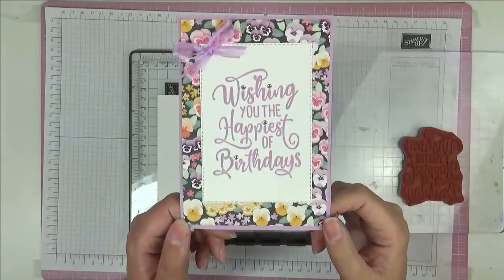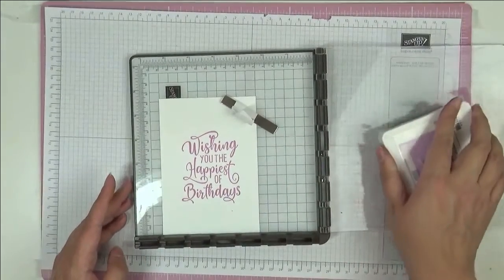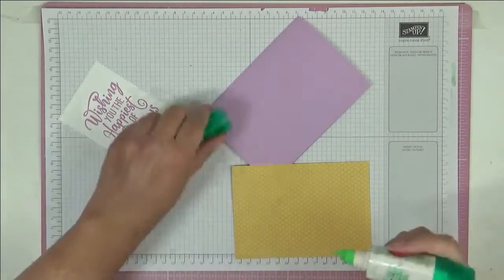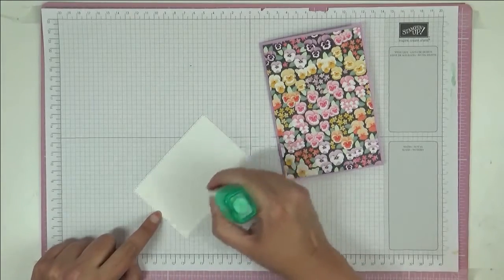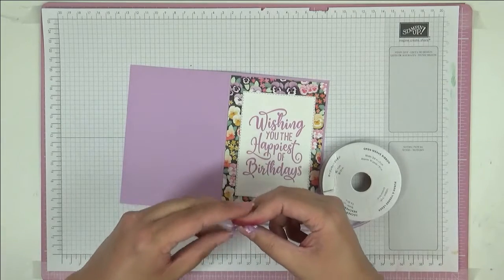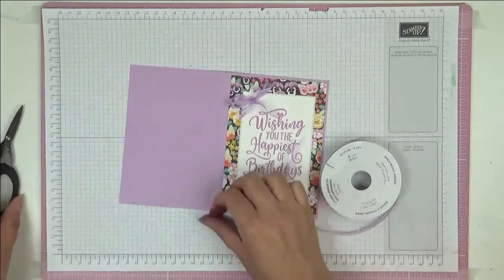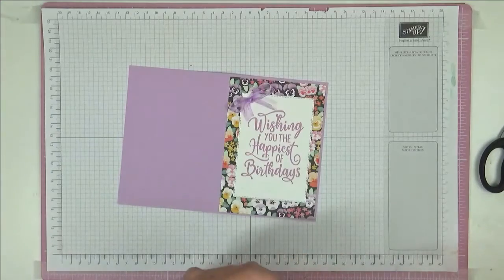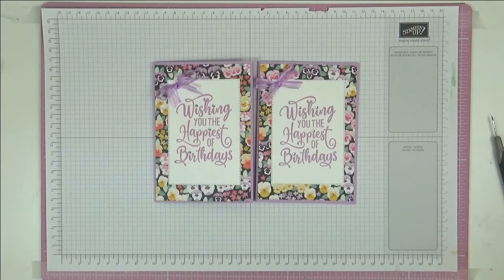Happiest of Birthdays - How to Use Larger Stamps - Birthday Card - Pansy Petals - Stampin' Up!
Supplies
• Pansy Petals 12" X 12" (30.5 X 30.5 Cm) Designer Series Paper